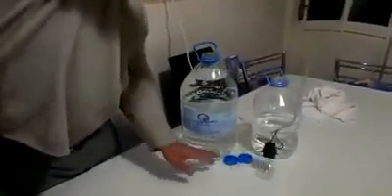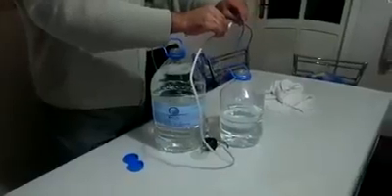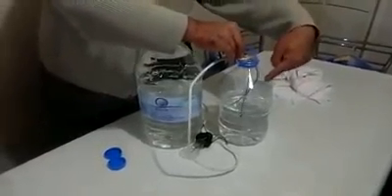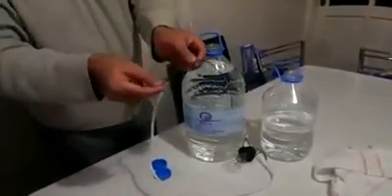آب زم زم سے بجلی گزانے کا تجربہ